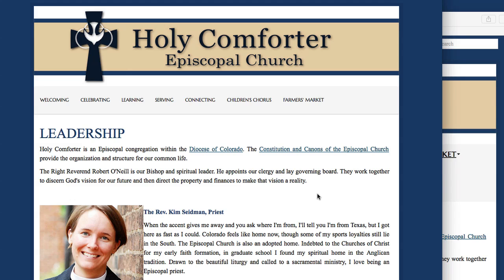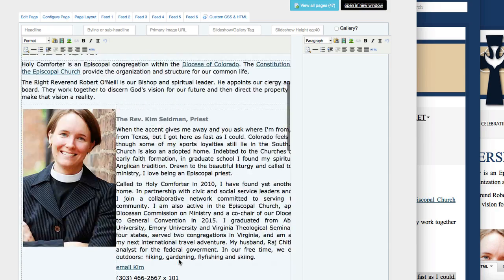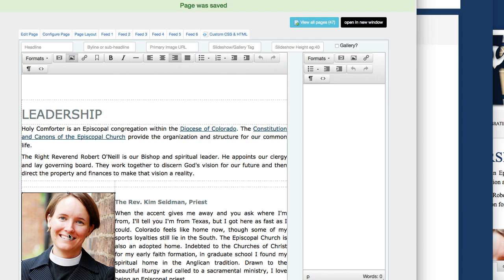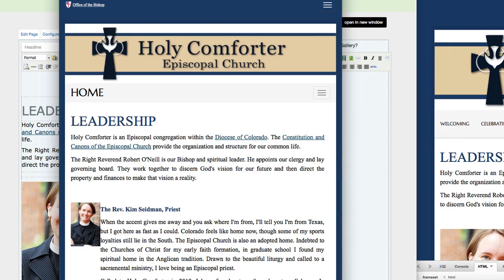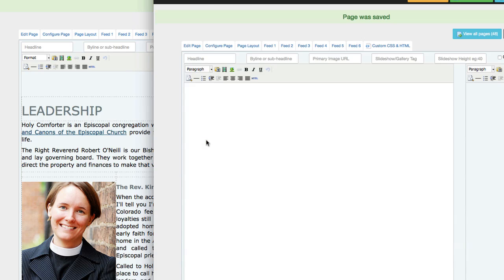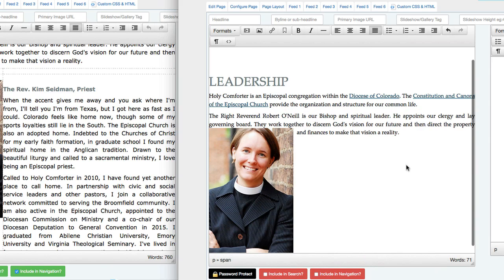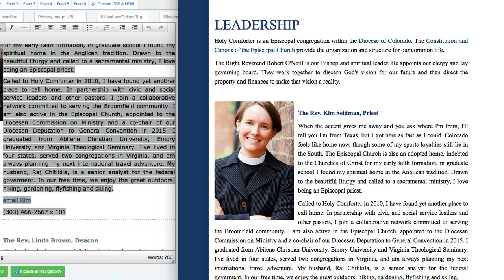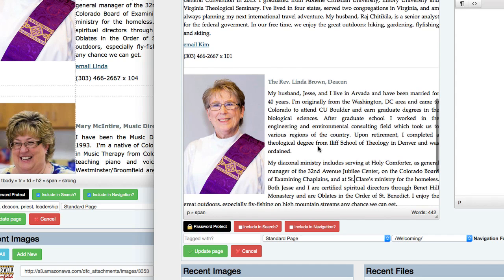responsive tables and images